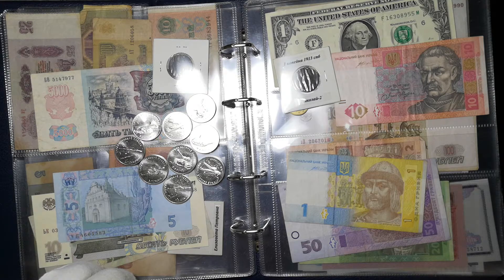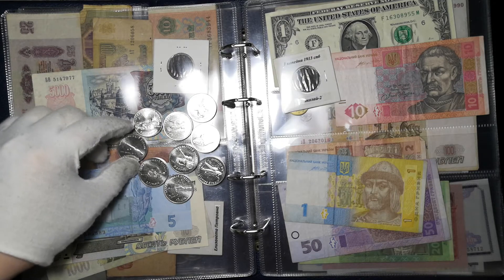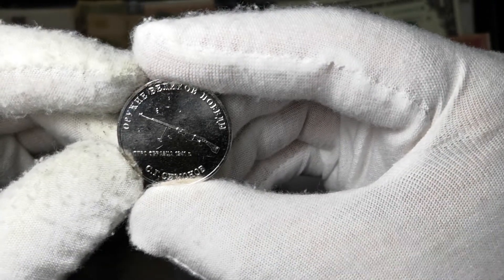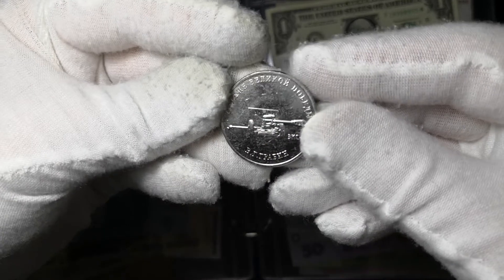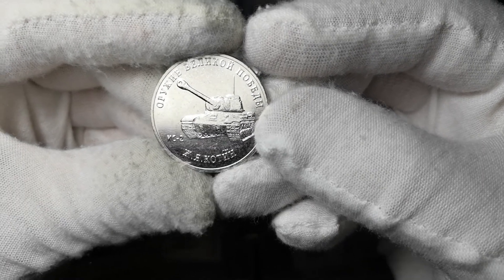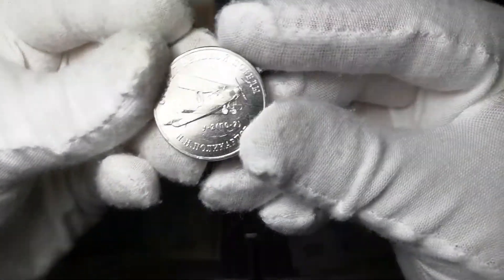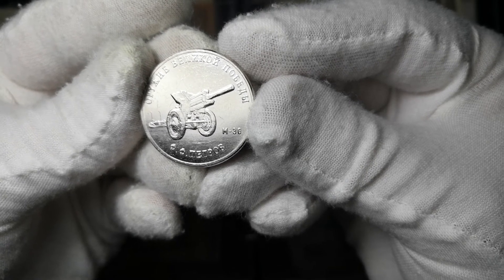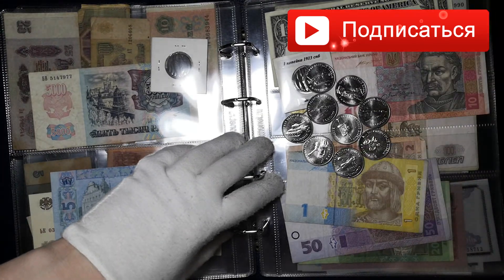Новая серия к 75 летию Победы ВОВ Оружие Великой Победы 1 вып Конструкторы оружия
= Связь со мной. Ваши предложения и пожелания
Так же если вы хотите связаться со мной пишите в комментарии к видео. Буду рад любой помощи и поддержки в развитии канала